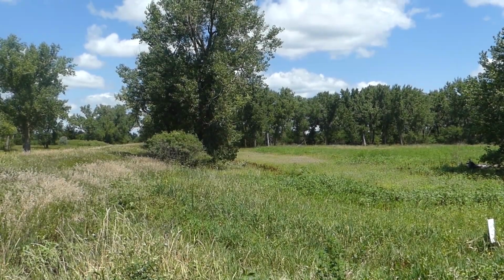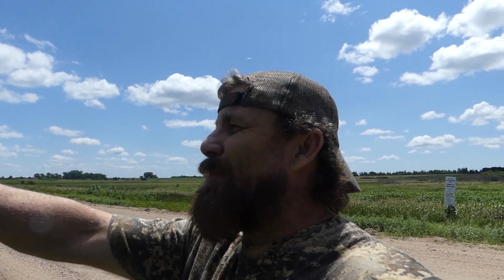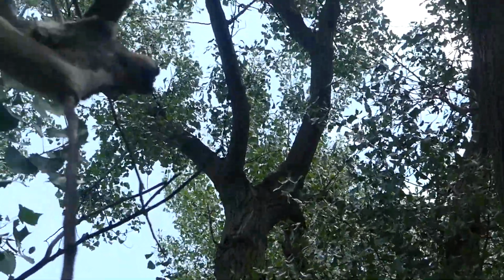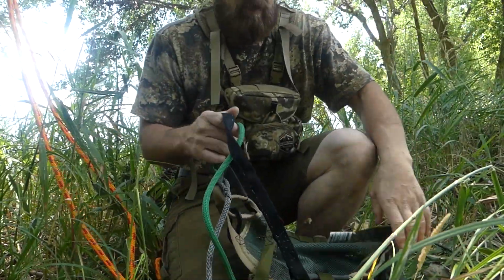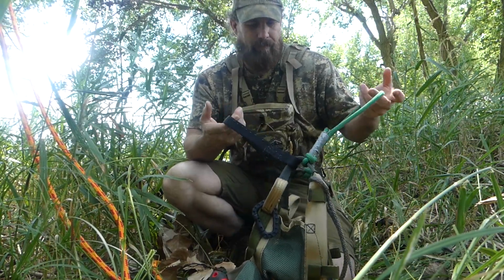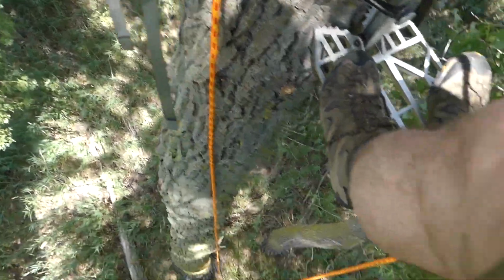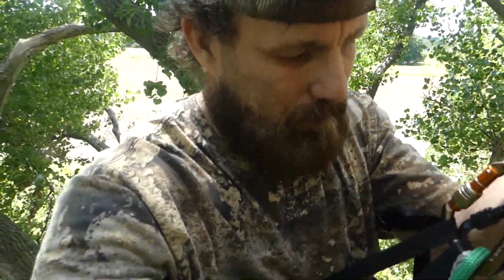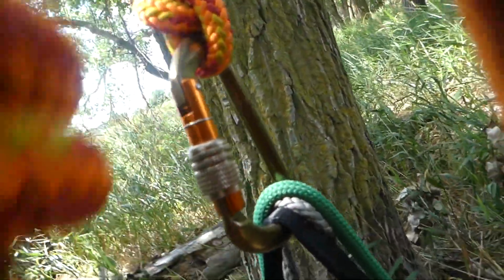SADDLE HUNTING, A DAY AMONG GIANT'S!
Today I wanted to get out and just climb. Test out some gear and enjoy the day!